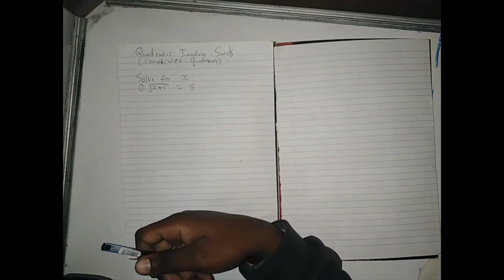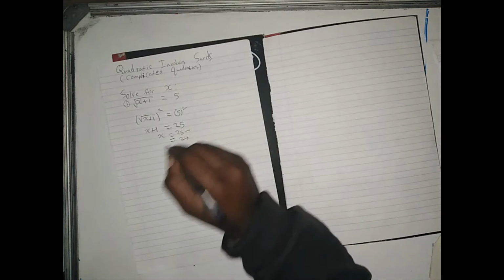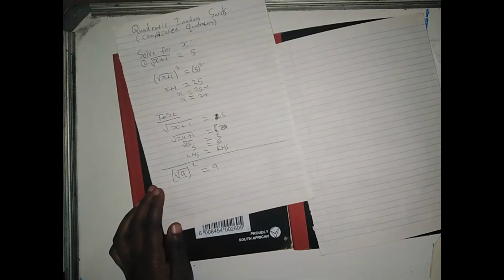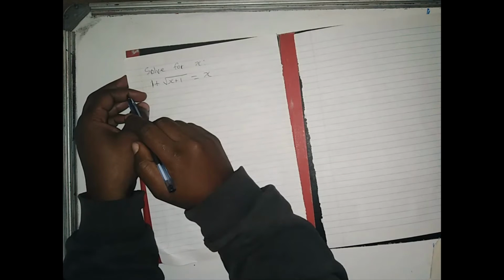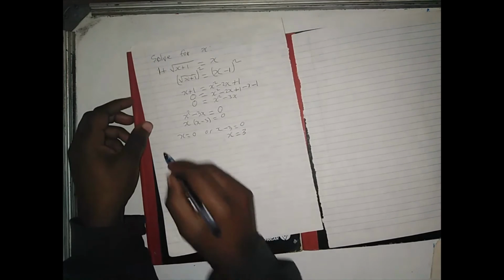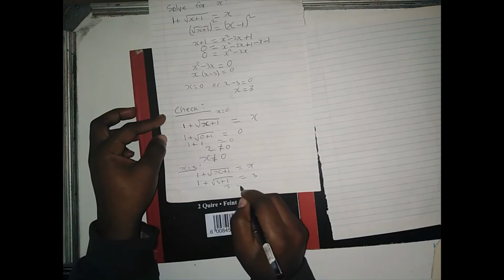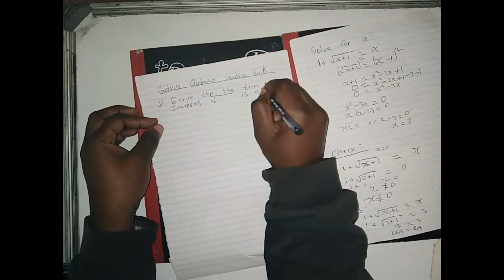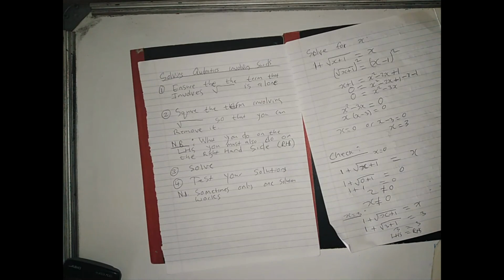Mathematics | Paper 1 | Algebra | Quadratic involving Surds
How to solve the Quadratic equations involving surds?  How to remove a square root on the equations?